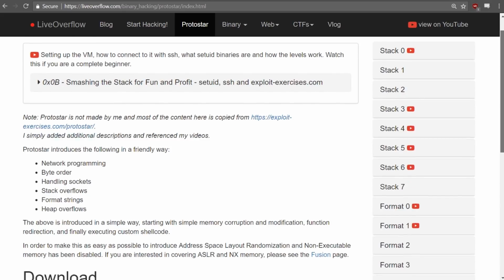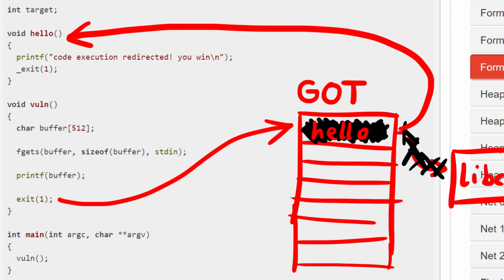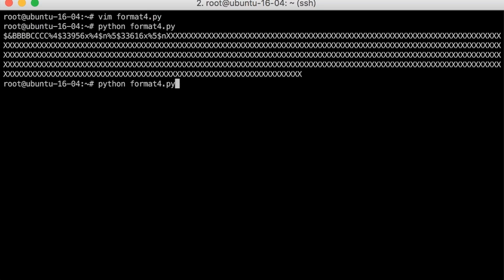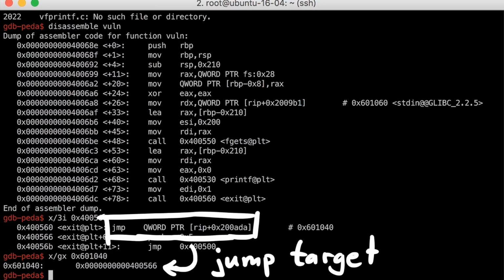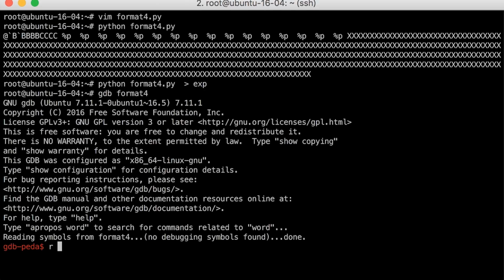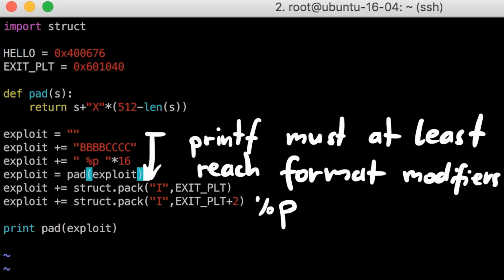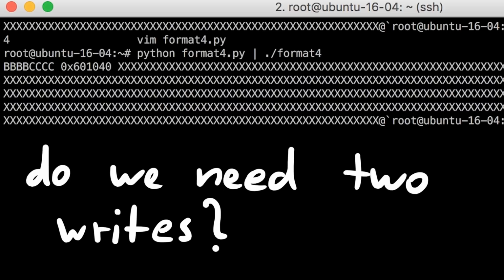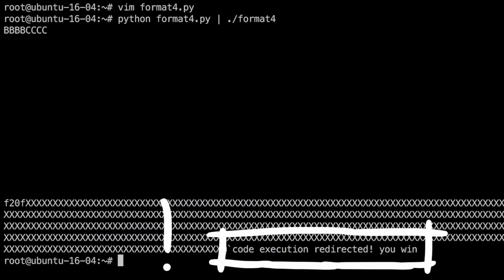Adapting the 32bit exploit to 64bit for format4 - bin 0x27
In this video we build an exploit for format4 on a modern Ubuntu. This means that we have to adapt it to 64bit.

-=[ ❤️ Support ]=-

-=[ 🐕 Social ]=-

-=[ 📄 P.S. ]=-